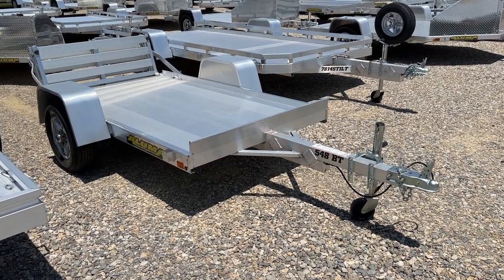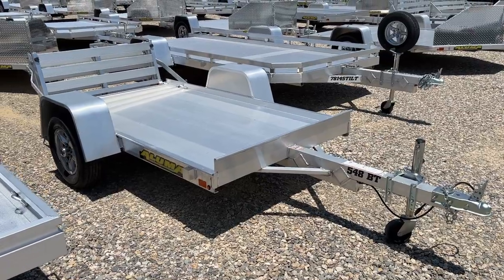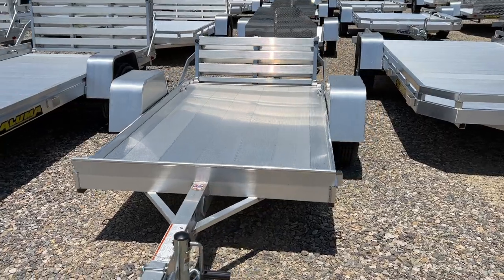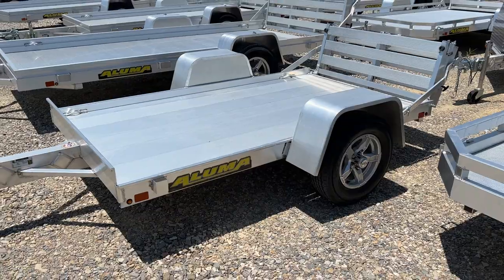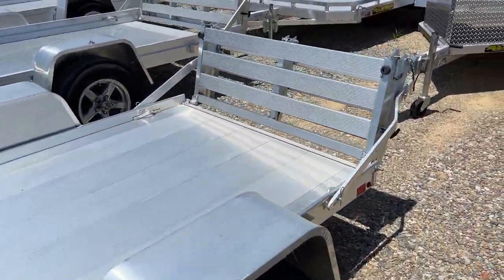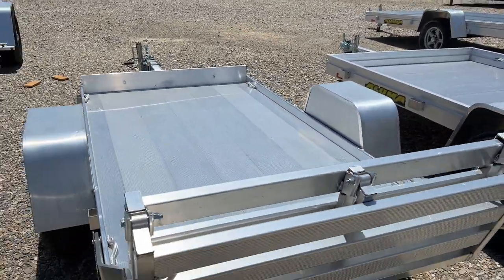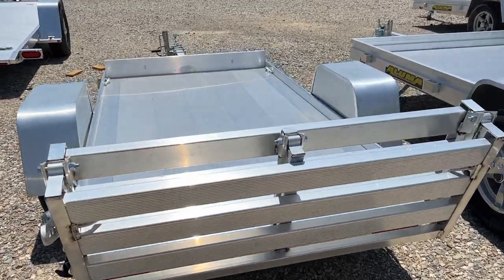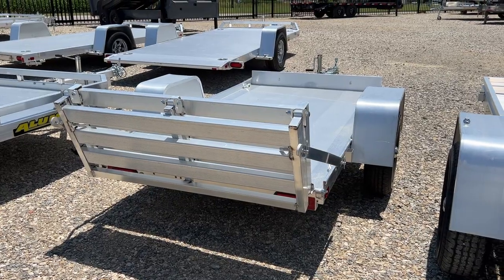Aluma 548 BT Aluminum Utility Trailer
The Aluma 548 BT utility trailer is the perfect trailer for golf carts, ATVs and  more!